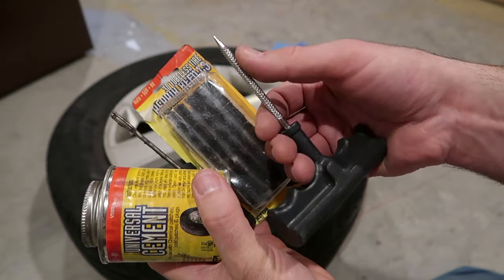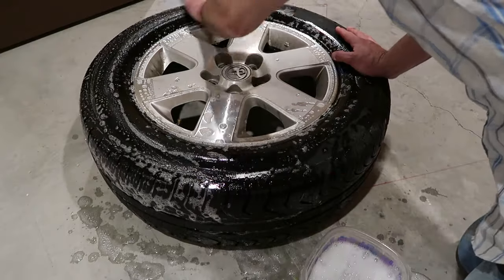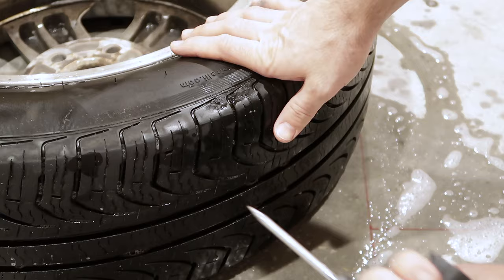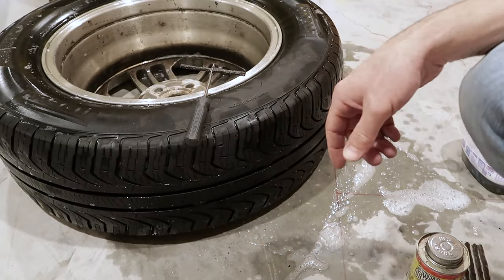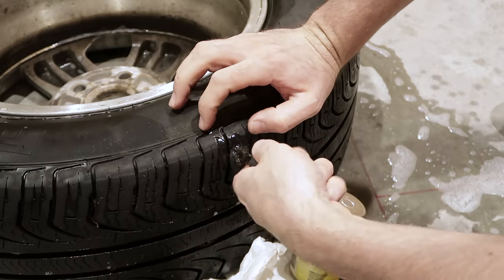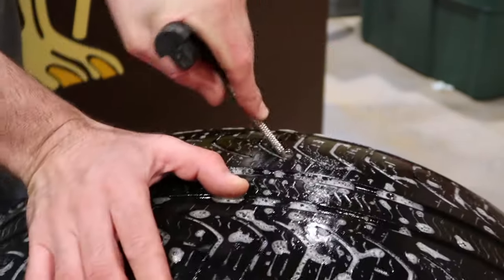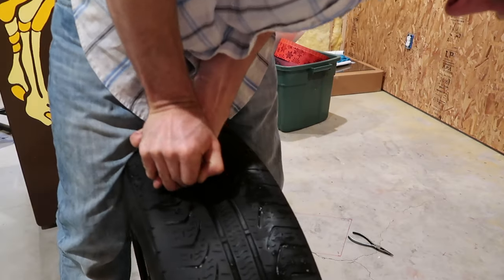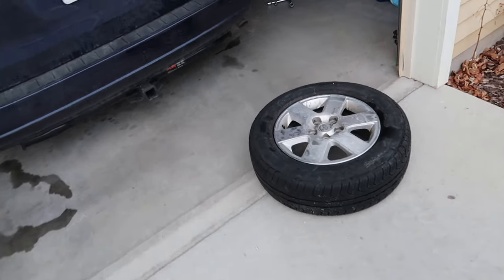How to fix a flat tire with a tire plug kit - Car Tire Repair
Tire Plug Repair Kit from Amazon
↓↓↓↓↓ CLICK TO SEE MORE ↓↓↓↓↓↓

Here are some other kits worth looking at
Kit with more handy stuff
Slime and Air Pump Kit - Have not tried it

Air in a Can - great for long car trips
Portable Air Compressor - Use on the Road!

Repairing a leaking / flat car tire is really EASY. Do not be intimidated.  In many cases you don't even need to remove the tire.  If you have a tear or hole on the wall of the tire you are out of luck, this kit will not fix that.  Above I included several links to repair kits, from simple to awesome.